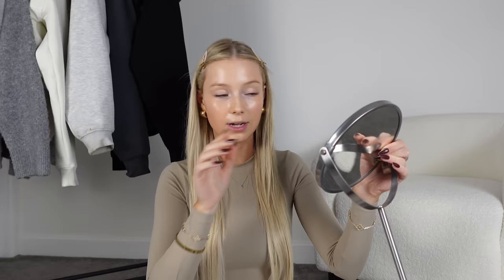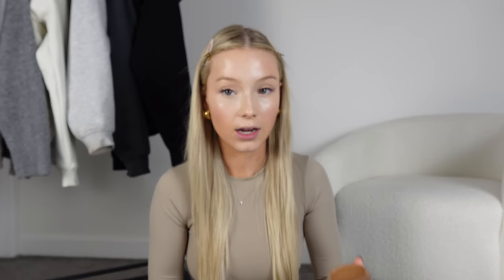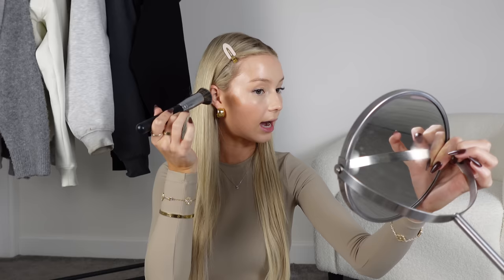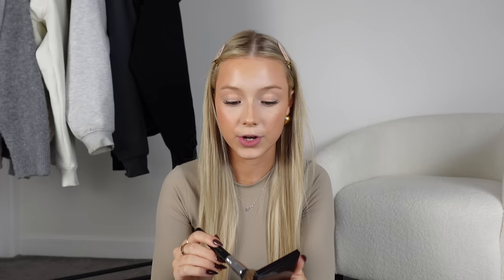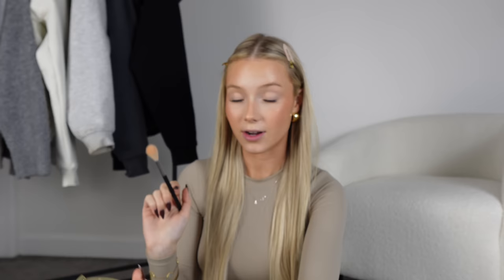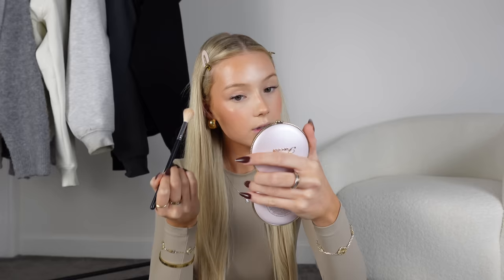how to get FLAWLESS base makeup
FLAWLESS base makeup tutorial

love u